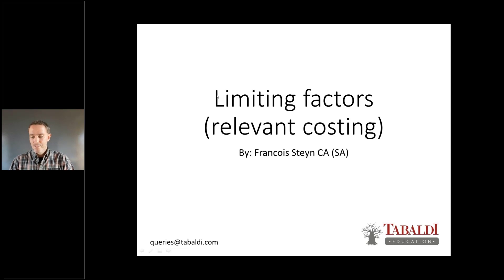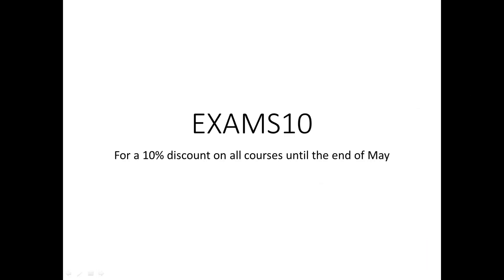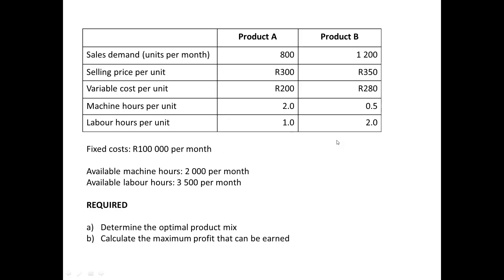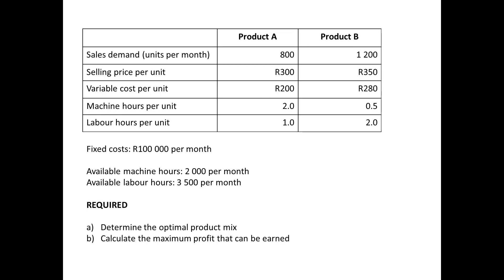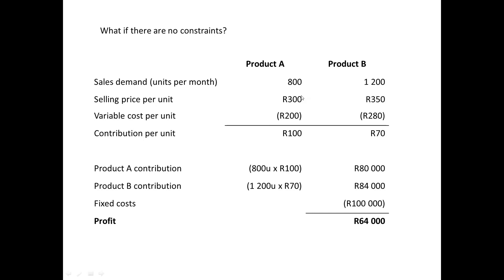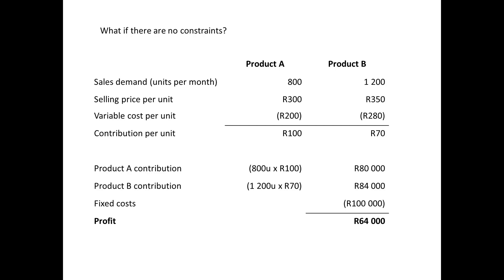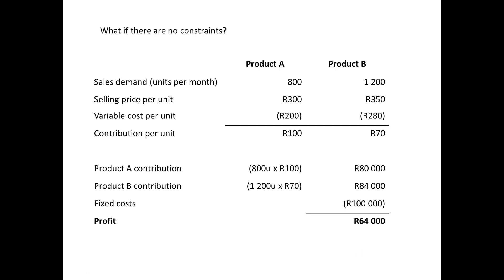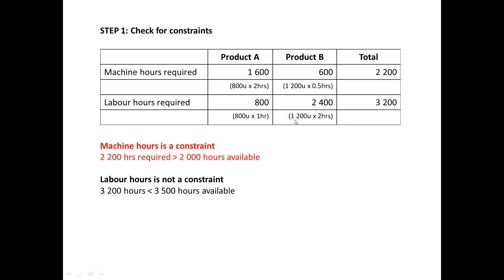Contribution per Limiting Factor (Optimal Product Mix) | Relevant Costing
Check out this free session on how to deal with the following two questions when dealing with limited resources:

1) Optimal product mix
2) Calculate maximum profit